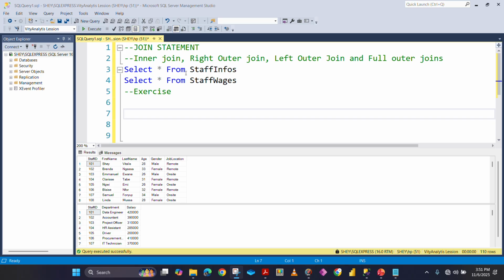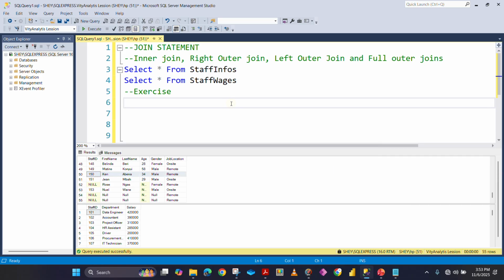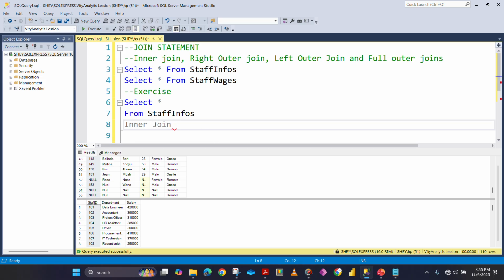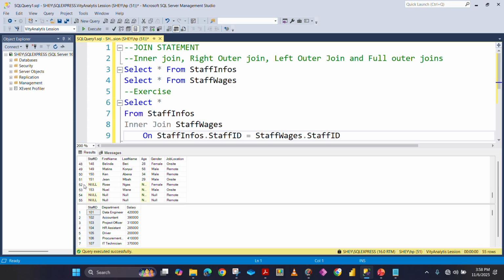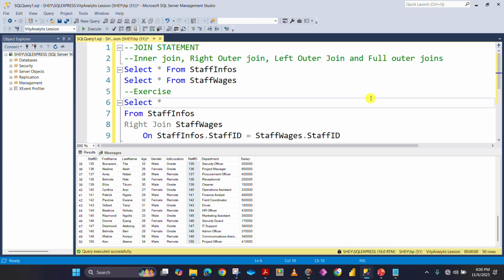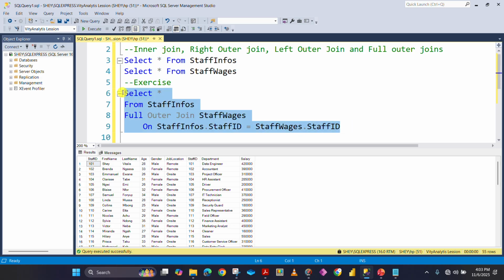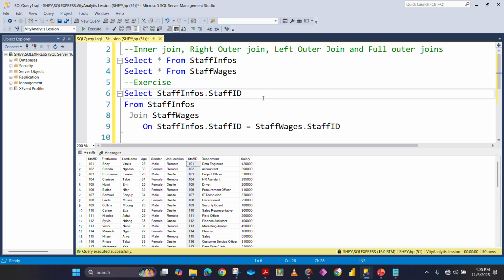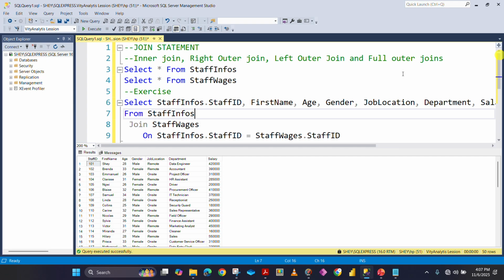SQL Basic Lesson 1.6: Join Statements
Master SQL JOINs — The Ultimate Beginner-Friendly Guide

In this video, we break down SQL JOIN statements in the simplest way possible!
If you’ve ever wondered how to combine data from multiple tables like a pro, this tutorial is for you.

What JOINs are and why they matter

INNER JOIN vs LEFT JOIN vs RIGHT JOIN vs FULL JOIN

Real-world examples explained step-by-step

How JOINs help you analyse data across multiple sources

💡 Why JOINs Are Important

JOINs are the heart of relational databases.
They help you:

Match data between tables

Build professional SQL queries

Create dashboard-ready datasets

Prepare for job interviews and real analytics projects
Beginners • Aspiring Data Analysts • Students • Job Seekers • Anyone learning SQL

🙌 Let’s Connect

Which SQL topic should I teach next?